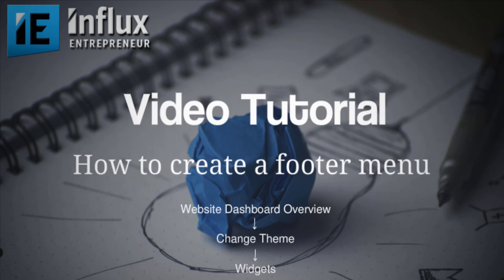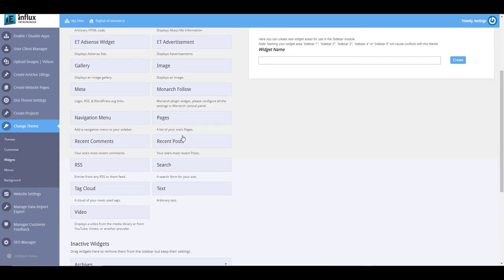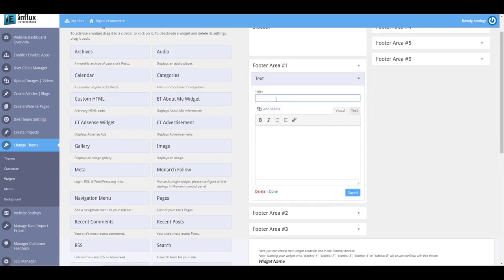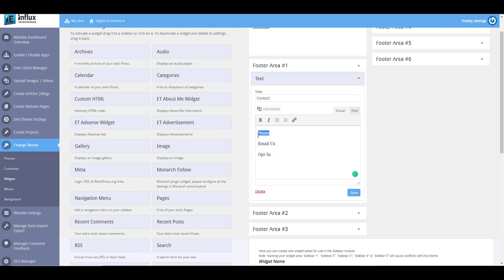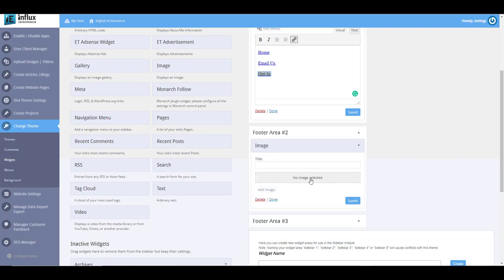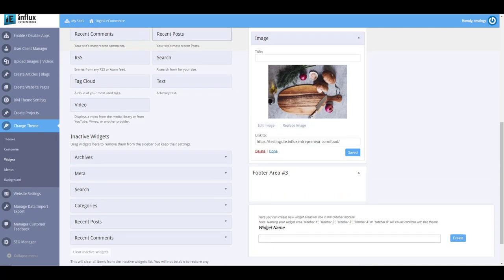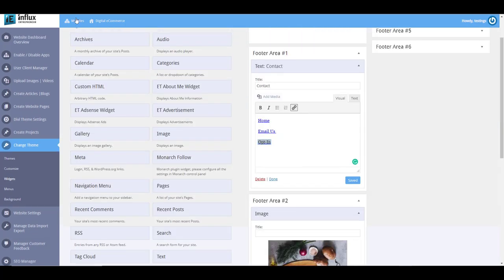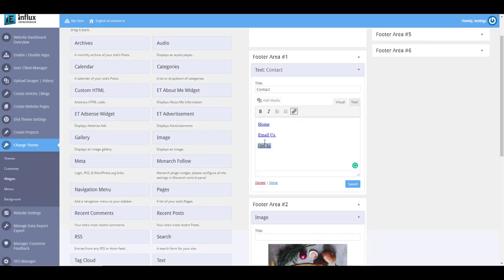How To Create a Footer Menu on WordPress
Enjoy this quick tutorial on How To Create a Footer Menu with your Wordpress website!

Today we're going to be showing you How To Create a Footer Menu with your Wordpress website!

1.  Make sure you log in, you should be looking at your dashboard (the back end of your WordPress site powered by Influx Entrepreneur)

2.  Scroll down to Change Theme; click on Widgets

3.  We have A BUNCH of Widgets but let's click & drag the Text Widget to Footer Menu #1

4.  Add Title & Names of Buttons

5.  Hyperlink Names of Buttons to desired Pages to create a Footer Menu

6.  Same goes for Images!!

7.  Let's click & drag a search bar; Make sure to give it a Title

8.  Don't forget to hit SAVE before you leave!

9.  Select Insert Gallery & BOOM! You're DONE :-)

With joining our Influx Entrepreneur family, the possibilities for your Digital Business are ENDLESS. What is a Website with NO MENU? LOST. So use this quick Hot-To video to add some spice to your site! Enjoy our quick tutorial on  How To Create a Footer Menu with your Wordpress website.

** Don't have time to manage your Digital WebStore?

Enjoy our quick tutorial on  How To Create a Footer Menu with your Wordpress website.